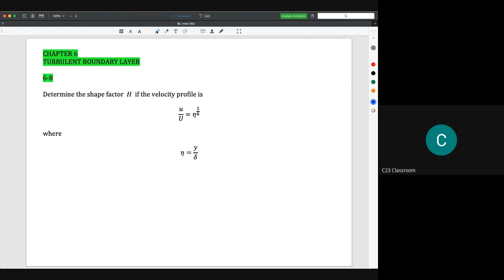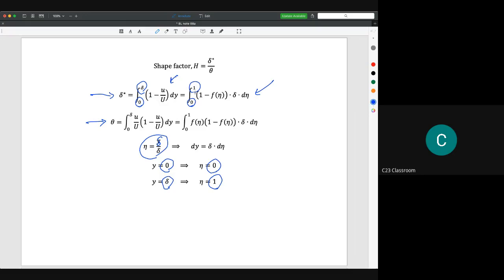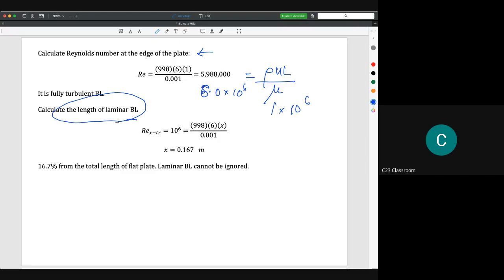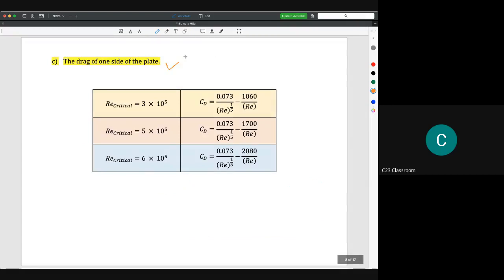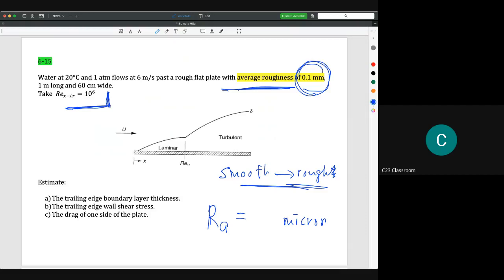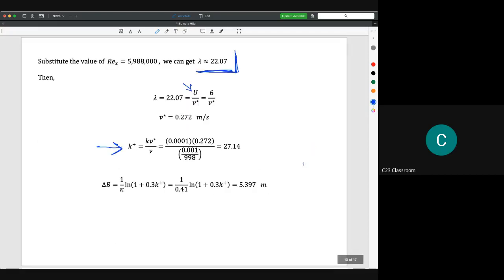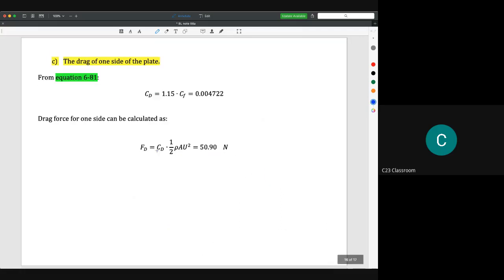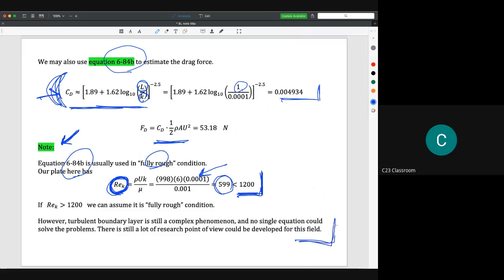C6-6 Turbulent BL on rough surface